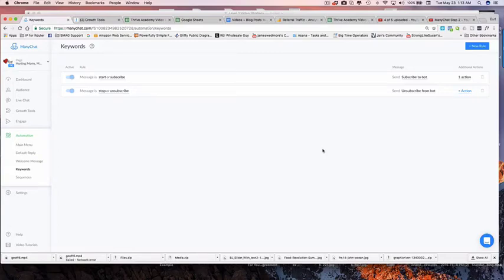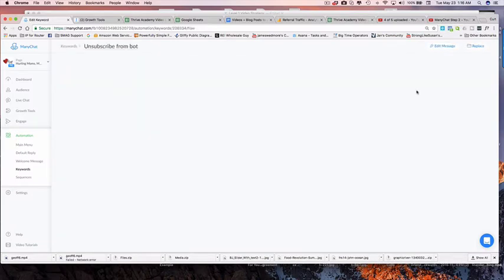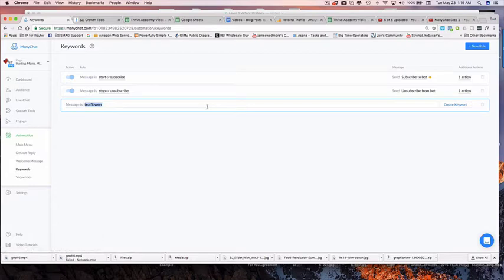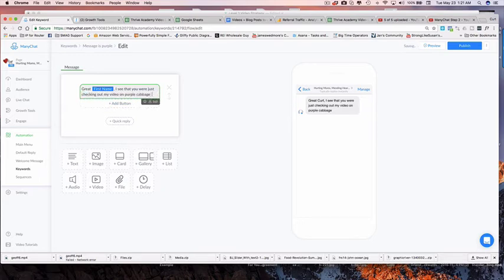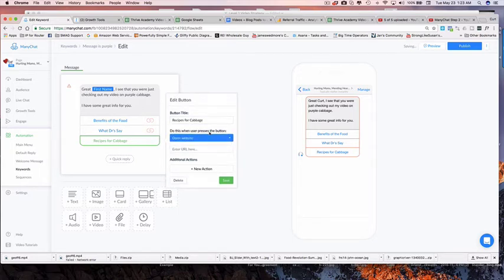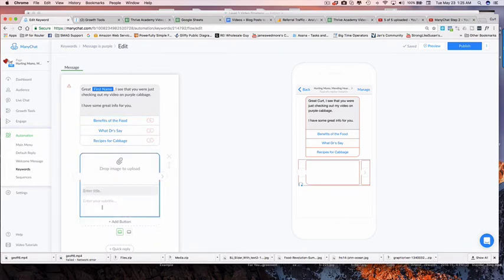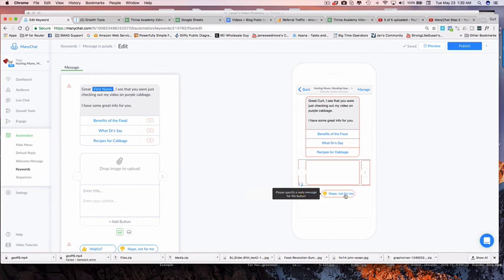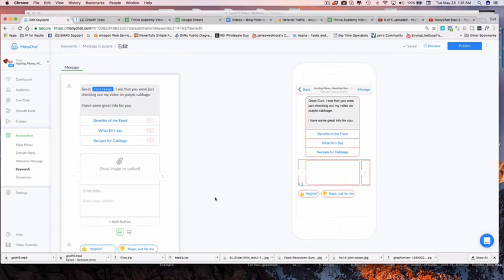ManyChat Step 6 How to Set Up a Keyword Message